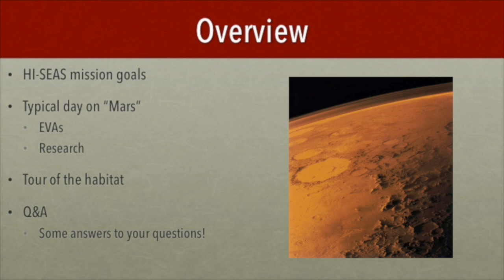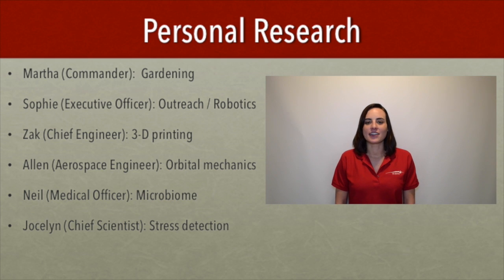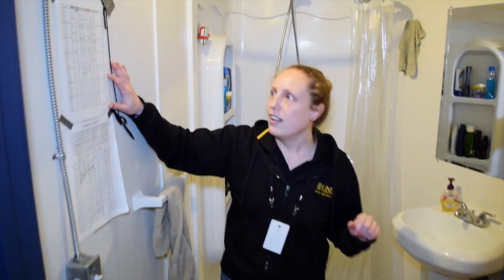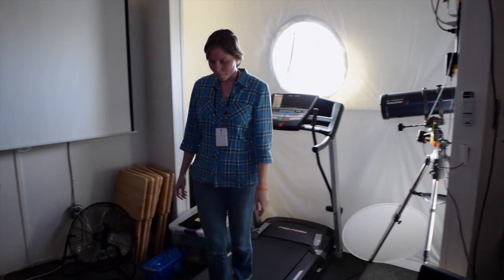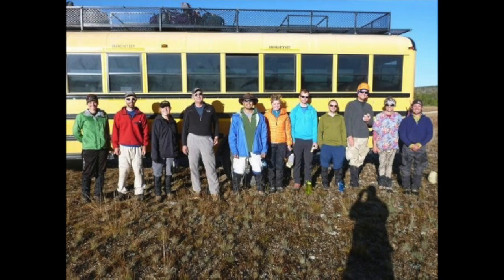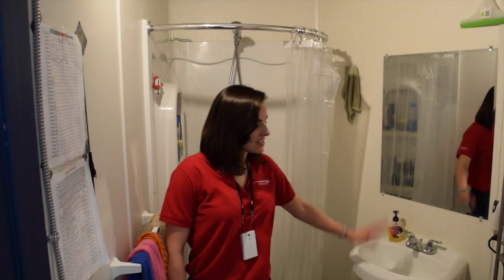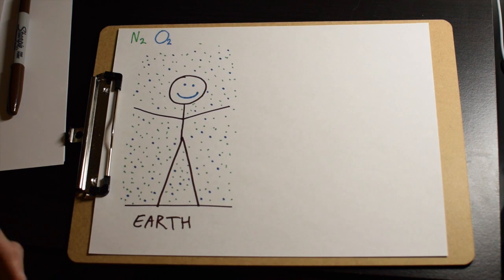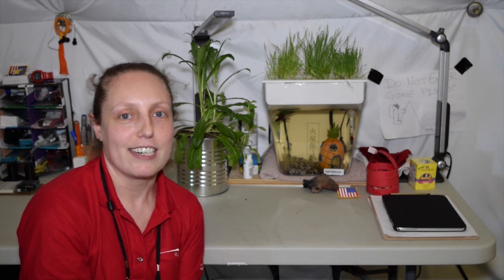From HISEAS to Japan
HI-SEAS mission III crew answering questions from students in Japan and practicing a bit of Japanese!